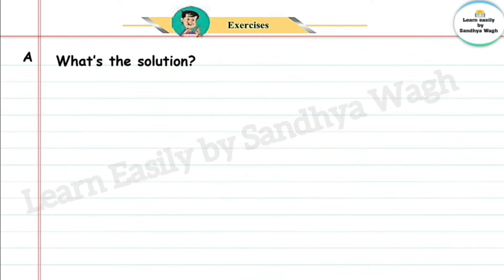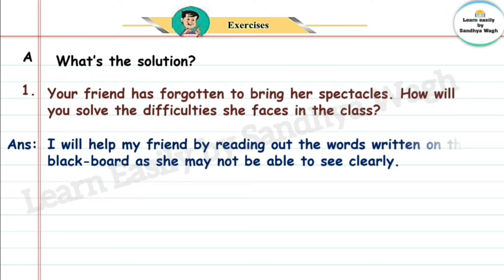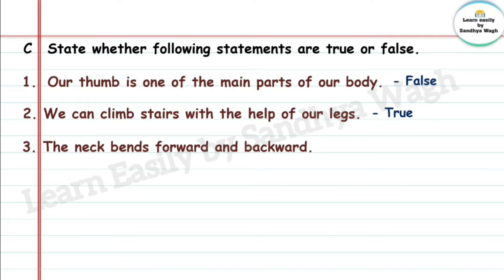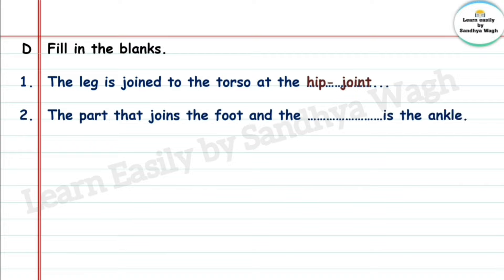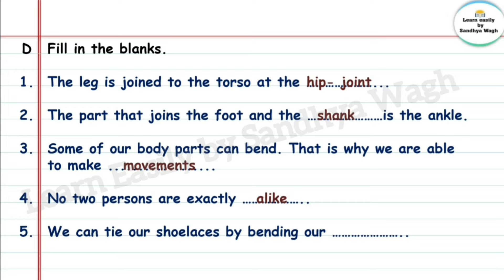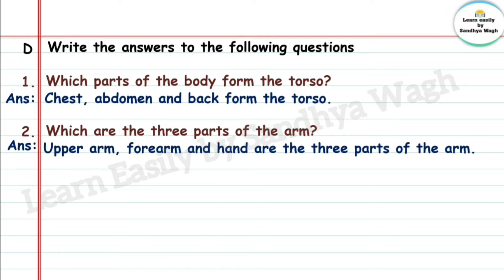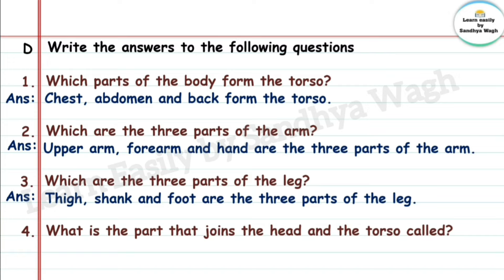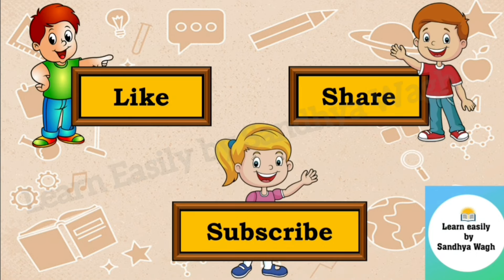Our Body | Question Answers | std 3 | lesson 15 | EVS | Maharashtra State Board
Our Body | std 3 | lesson 15 | EVS | Maharashtra State Board